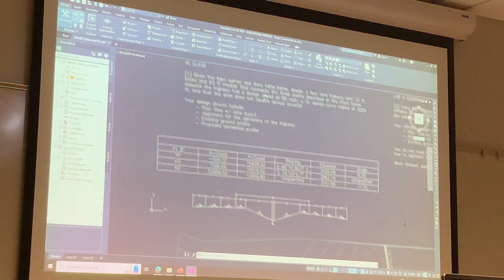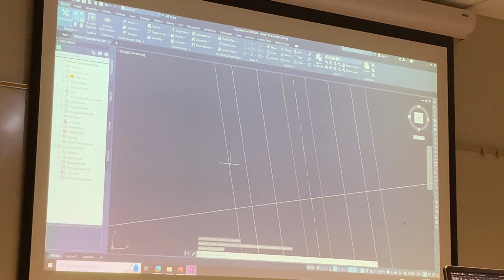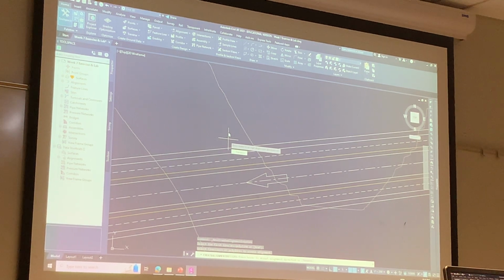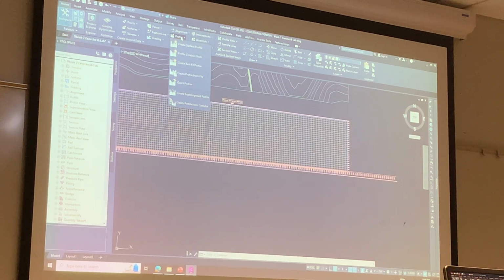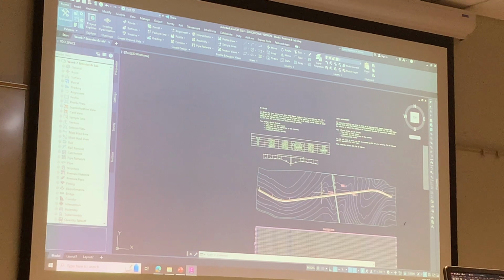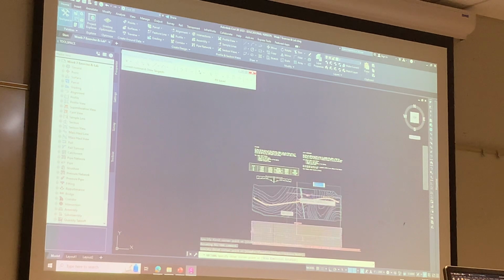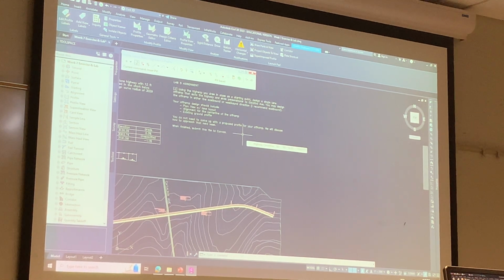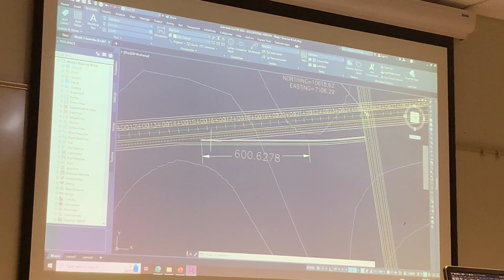Transportation Lab 10/11/23